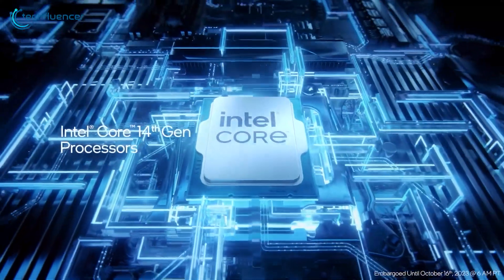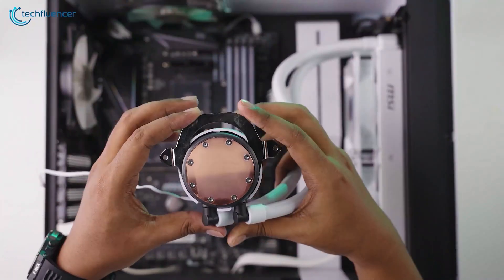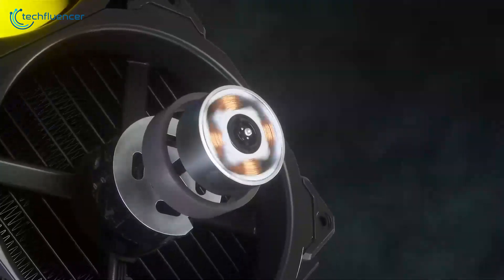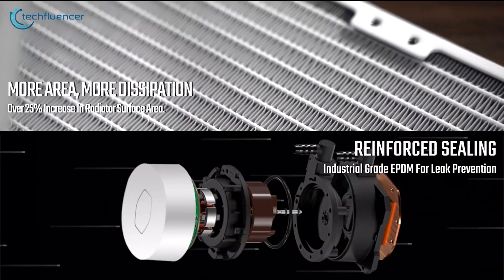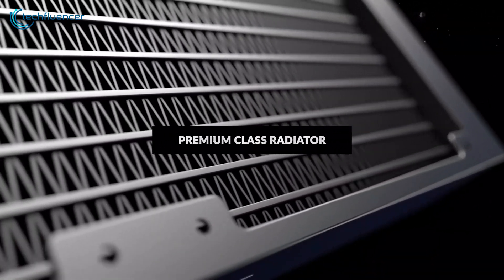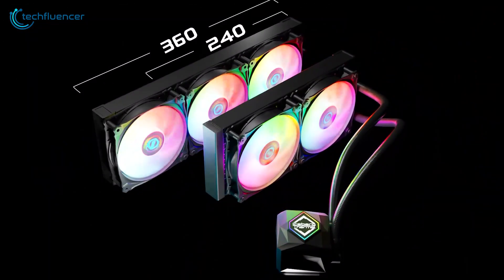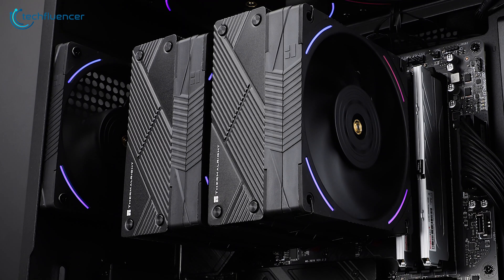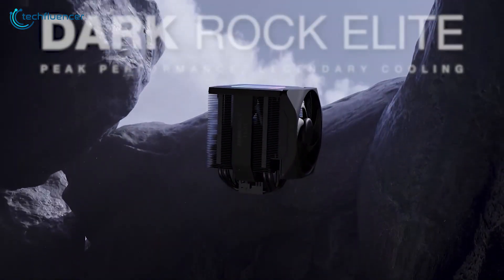7 Best CPU Cooler for Core i9 14900KS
Are you excited for your new Intel Core i9 14900KS but concerned about its heat issues? We understand your problem. This video provides a list of the top 7 CPUs for your Core i9 14900KS.

7 Best CPU Cooler for Core i9 14900KS (Purchase Links)

be quiet! Dark Rock Elite Cooler

***Intro, Outro & Animation Credit:
10.Studio